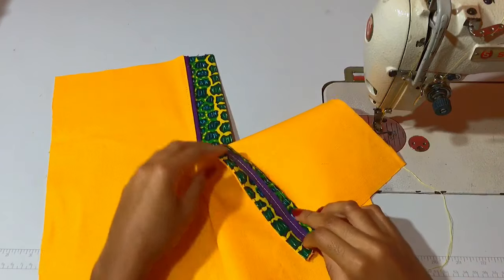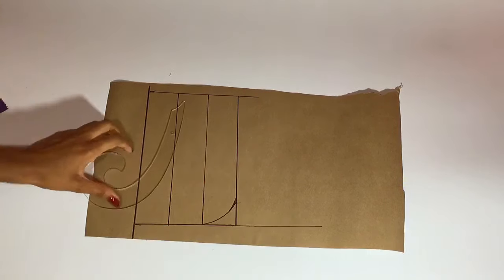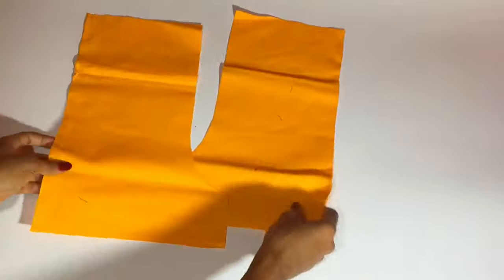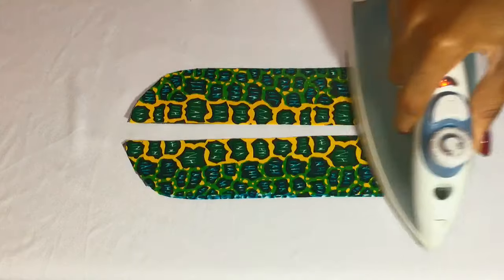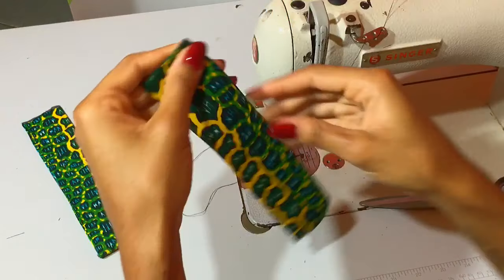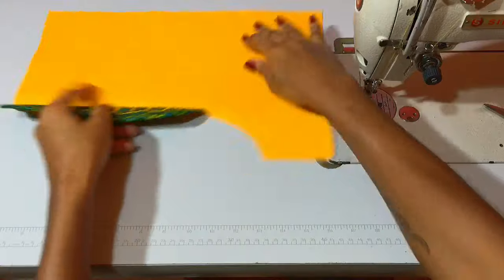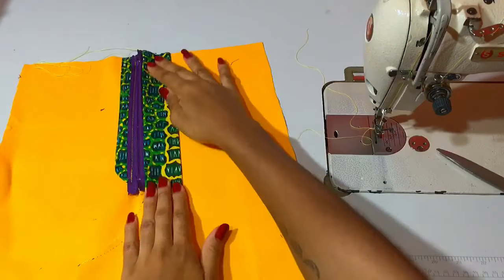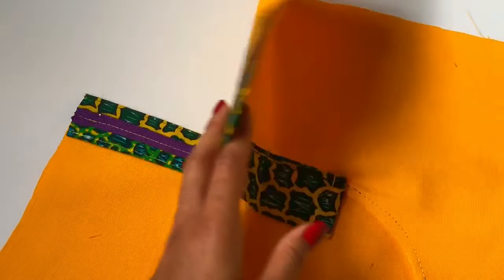How To Sew A ZIPPER FLY / FLY EXTENSION For Shorts, Pants, Skirt, Etc. | Sewing Technique Tutorial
In this video, I show you how to sew a zipper fly also known as a fly extension. This technique can be use on shorts and pants for both men and women, boys and girls and even on skirts.  Enjoy & happy creating! 🌱